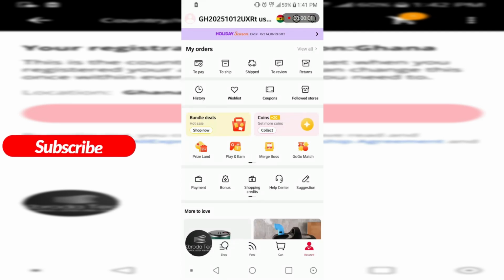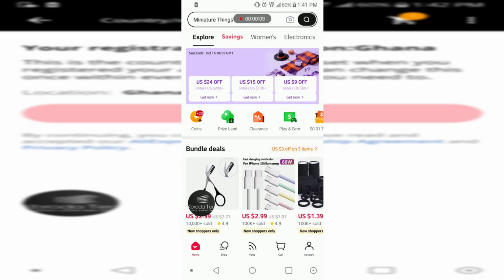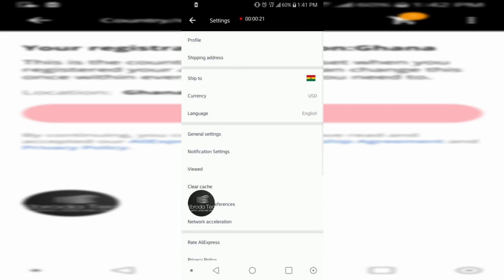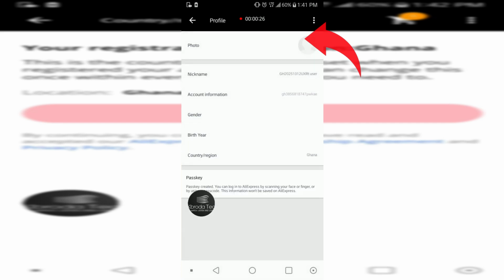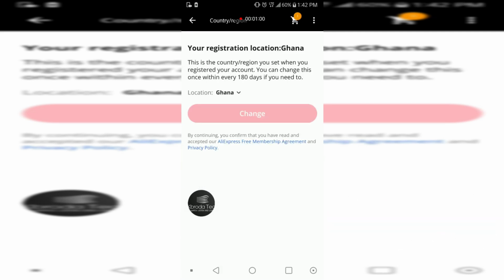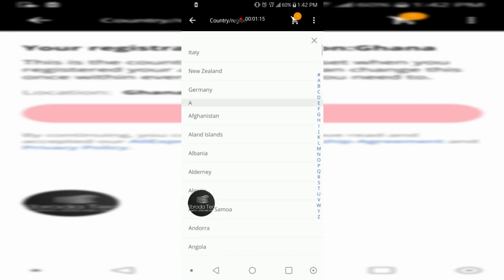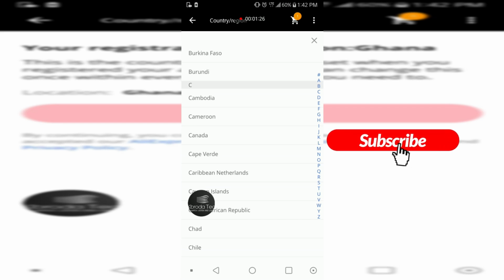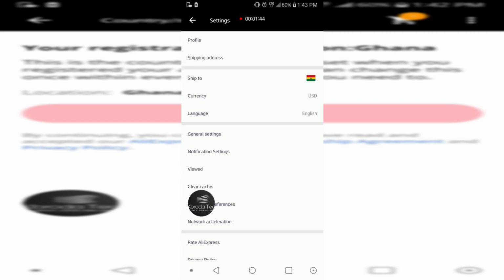How to Change Country/Region on AliExpress - Shipping & Pricing Guide!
Moved to a new country or want to see prices and shipping for a different region? This step-by-step tutorial shows you exactly how to change your country and region settings on AliExpress to unlock local products, accurate shipping costs, and regional discounts!

📌 In This Video, You'll Learn:
✔ How to change your shipping destination on the website and app.
✔ The difference between changing your region and creating a new account.
✔ How this affects product availability, prices, and shipping options.
✔ Pro tips for checking regional discounts and local warehouse items.
✔ Important limitations to know before you switch.

📝 Perfect For: International shoppers, expats, travelers, students abroad, and anyone who wants to compare prices and shipping options across different countries on AliExpress.

💬 Which country are you switching to? Share your experience with regional pricing in the comments!